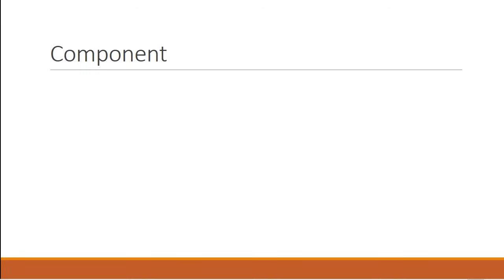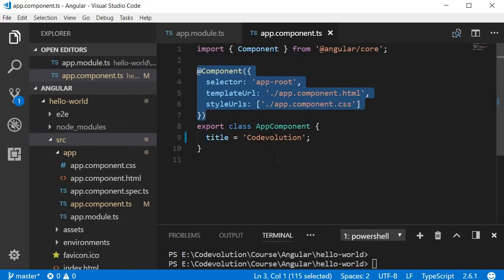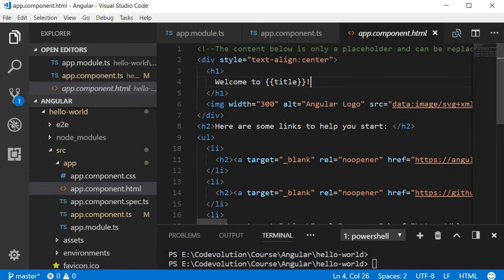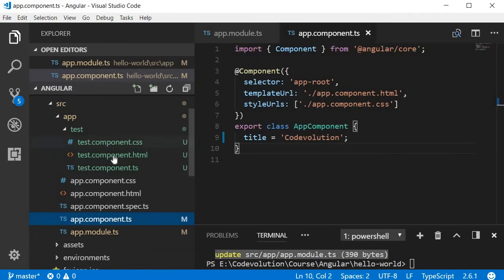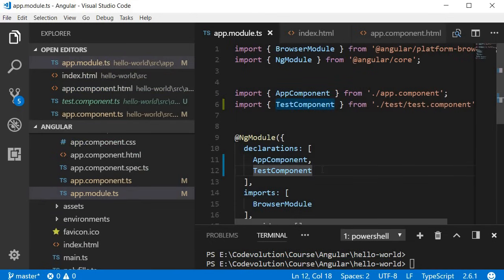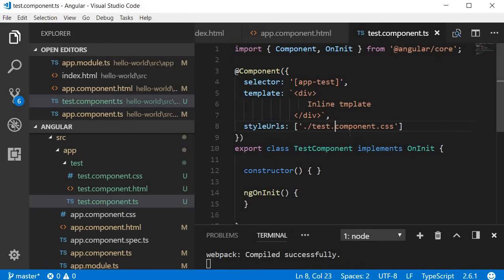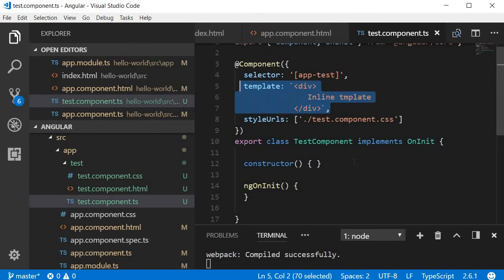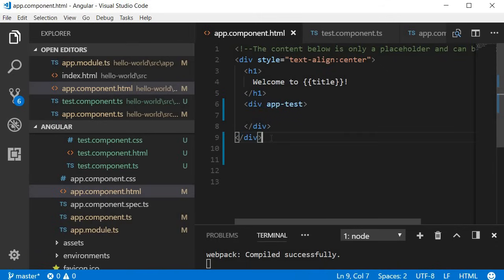Angular Tutorial - 4 - Components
Angular | Angular Tutorial for Beginners | Angular Components